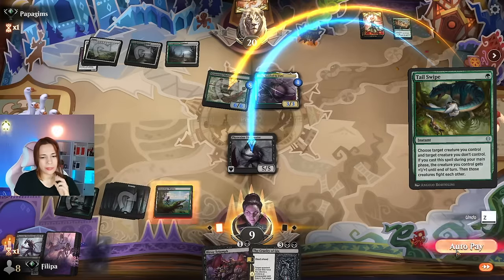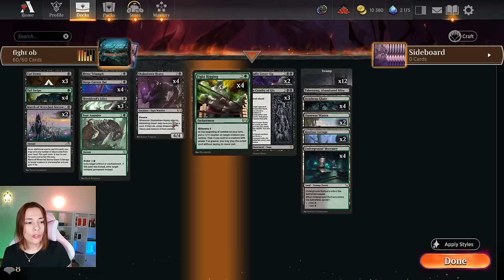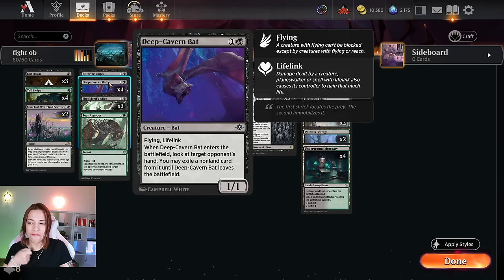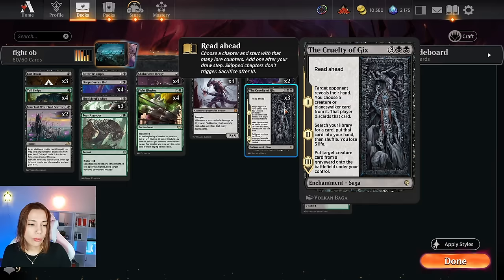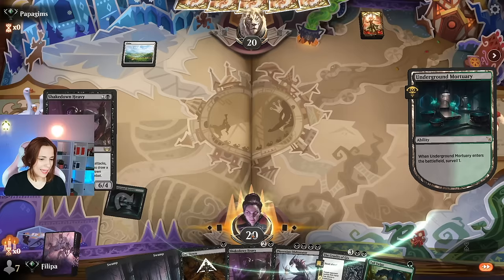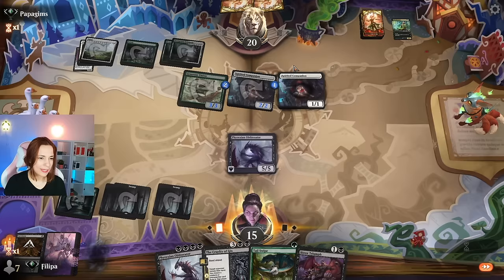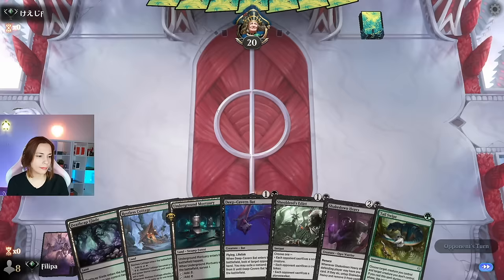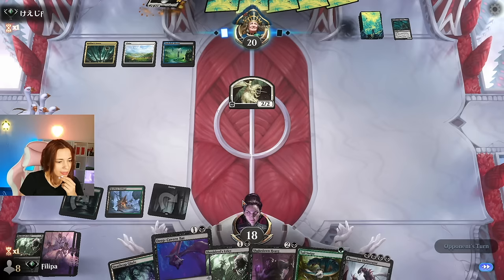Why Obliterator Fight Is Still My FAVOURITE Deck | Murders at Karlov Manor | Standard | MTG Arena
Deck

Deck
4 Underground Mortuary (MKM) 271
4 Phyrexian Obliterator (ONE) 105
1 Tear Asunder (DMU) 183
3 Sheoldred's Edict (ONE) 108
4 Deep-Cavern Bat (LCI) 102
3 The Cruelty of Gix (DMU) 87
3 Cut Down (DMU) 89
1 Takenuma, Abandoned Mire (NEO) 278
1 Bitter Triumph (LCI) 91
4 Shakedown Heavy (SNC) 95
4 Tail Swipe (DMU) 182
2 Restless Cottage (WOE) 258
4 Fight Rigging (SNC) 145
2 Llanowar Wastes (BRO) 264
4 Deathcap Glade (VOW) 261
2 Deadly Cover-Up (MKM) 83
12 Swamp (UST) 214
2 March of Wretched Sorrow (NEO) 111

0:00 - Deck Tech
04:18 - Games
40:36 - Outro